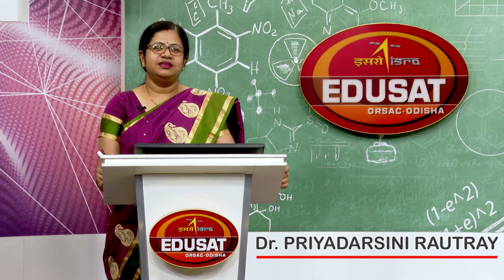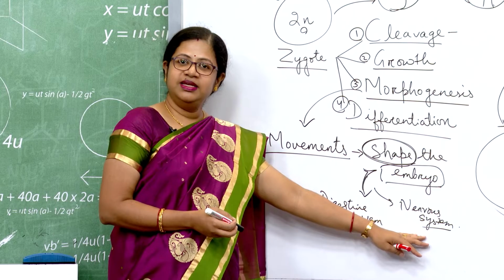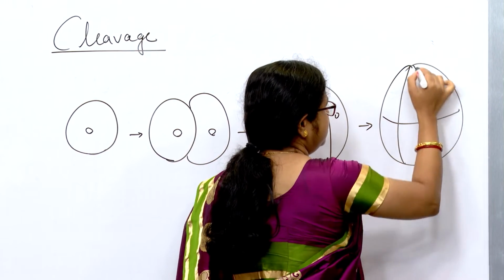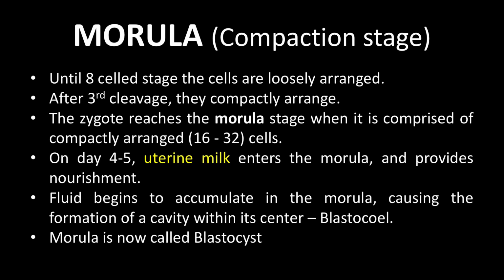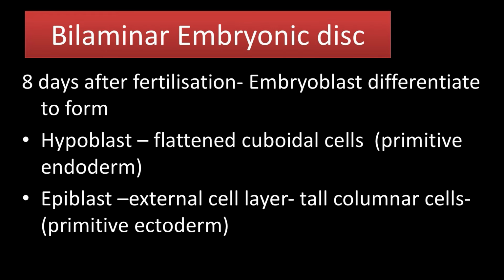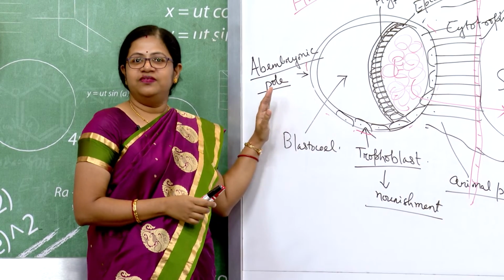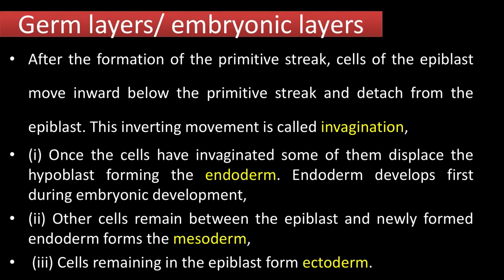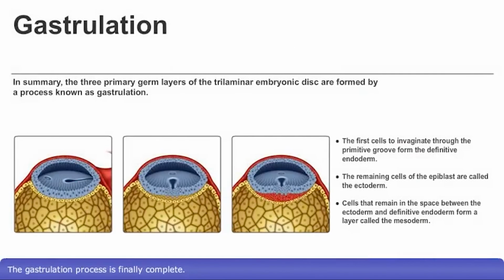20 OCT 10 00 EDUSAT EP 32